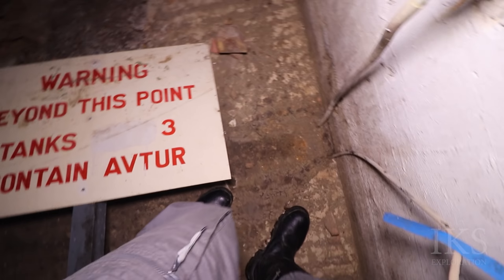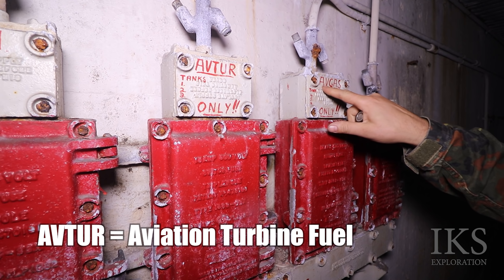Undisclosed RAF Base - Episode 4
Abandoned WW2 Aviation Fuel Bunker